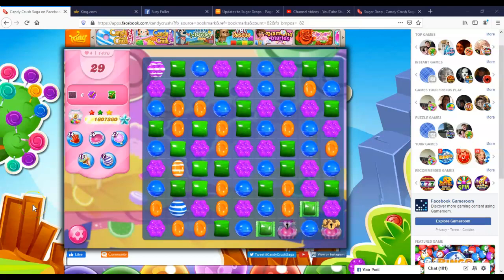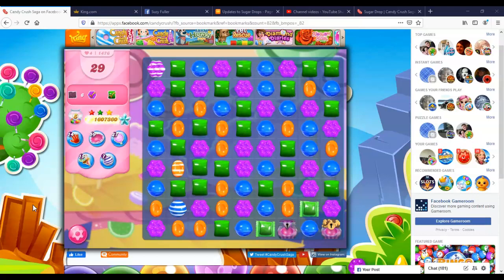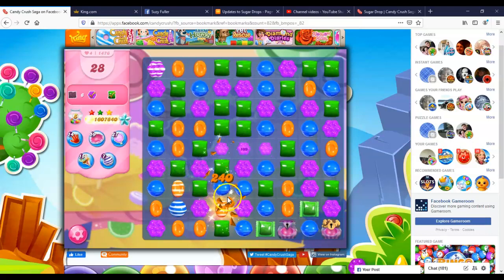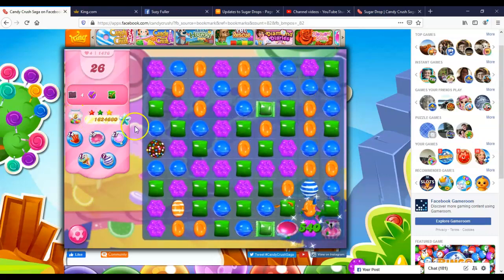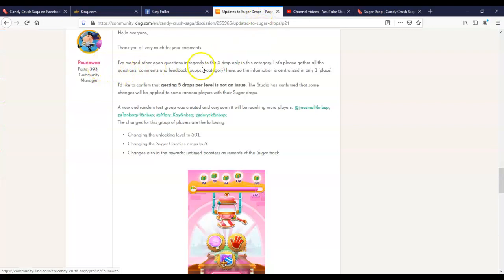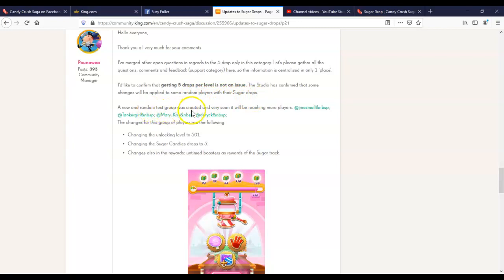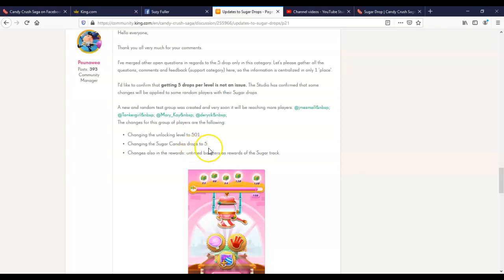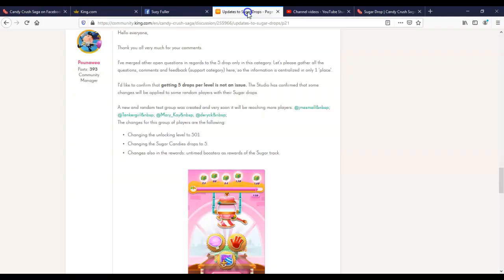SUGAR DROP CHICANERY!! Yikes!!! More bad news, folks. :(